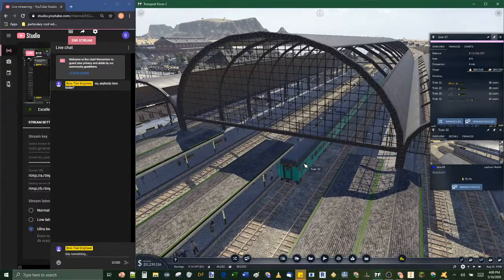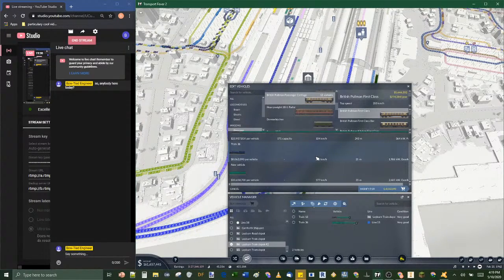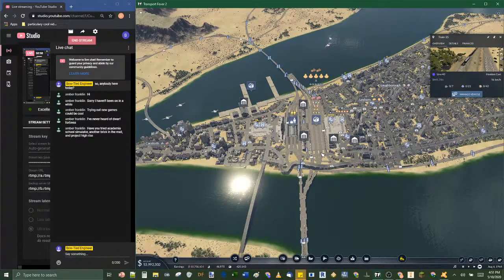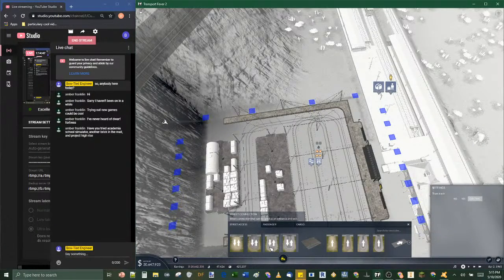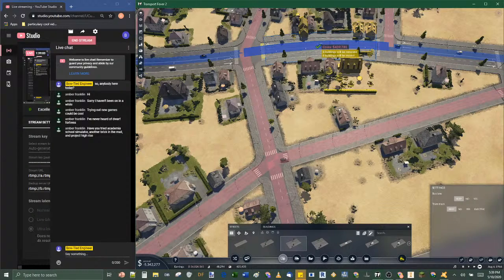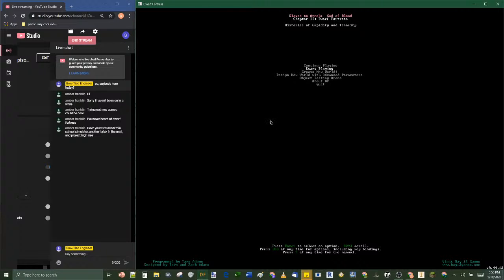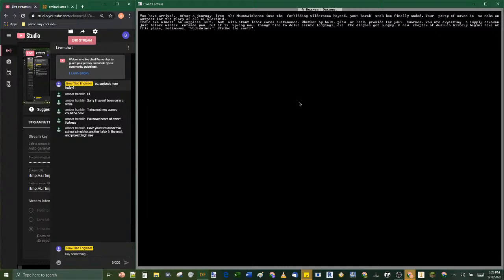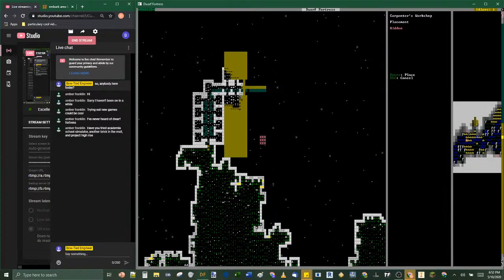Transport Fever 2 map 2 Episode 12 (and also a little bit of Dwarf Fortress) (livestream)